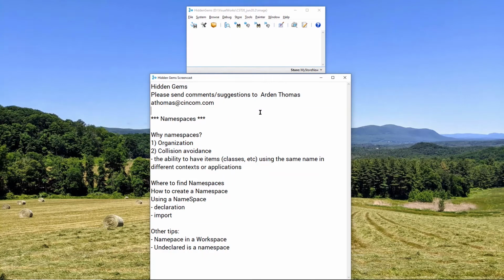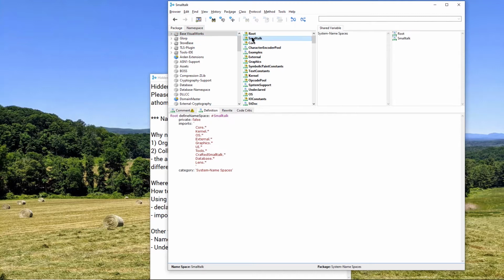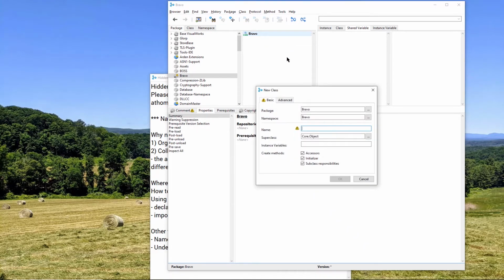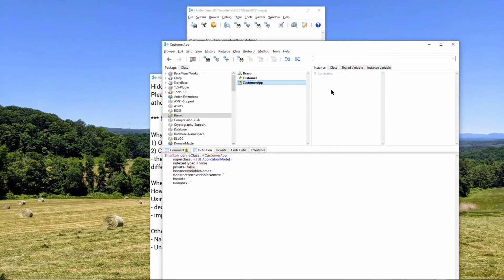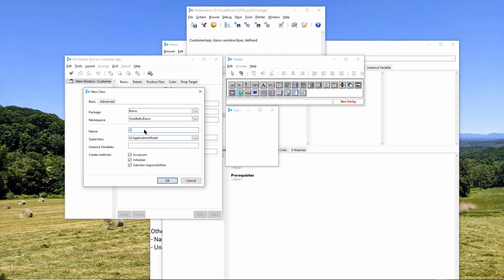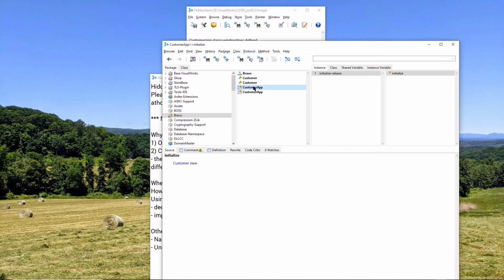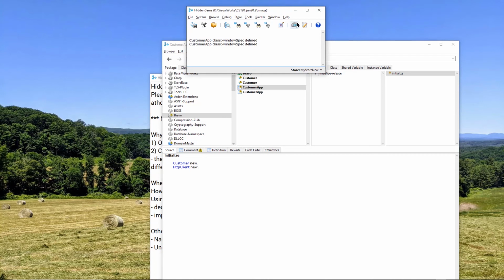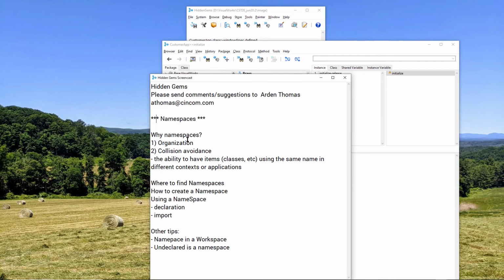Hidden Gems: Name Spaces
This new Hidden Gems is an introduction to name spaces, and answers:

Where do you find name spaces?
How do you create a namespace?
What are some examples of how to use name spaces?
What are some tips and techniques about name spaces?

You can find more details on name spaces in the AppDevGuide.pdf (doc directory) “Name Spaces” chapter in your installed product.

The current listing of name spaces is on the Cincom Smalltalk